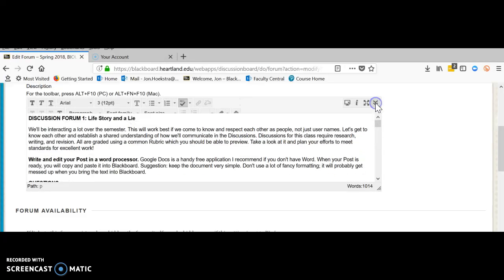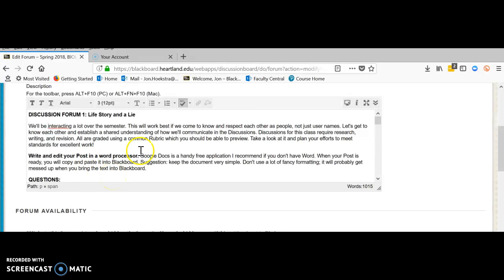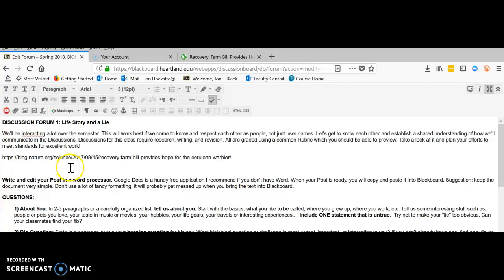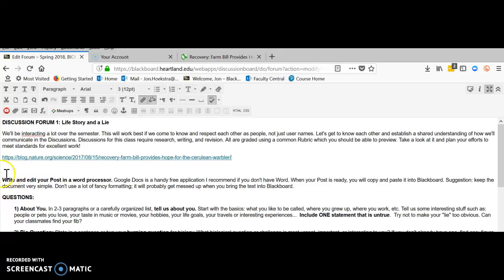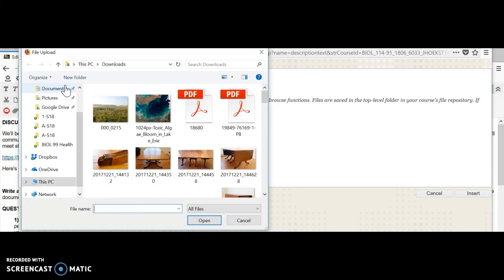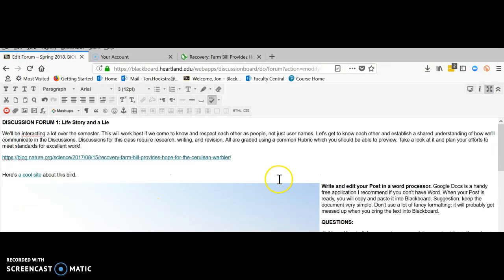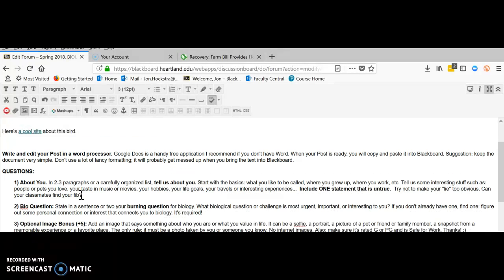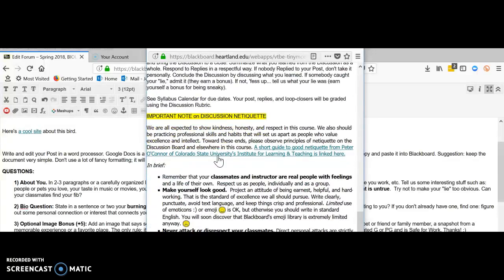Bb Text Editor How-To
How to Use the Text Editor in BlackBoard